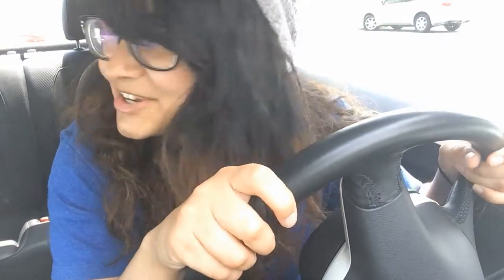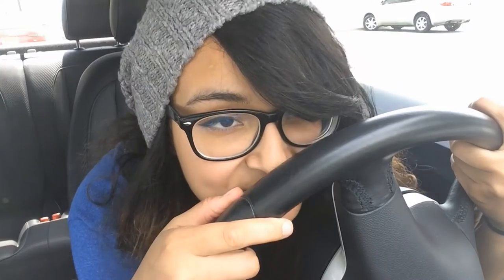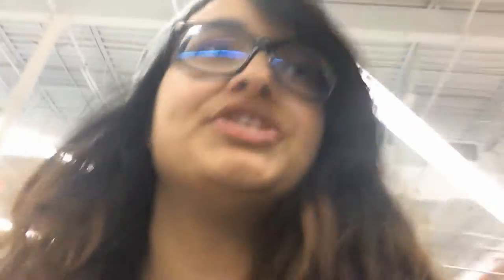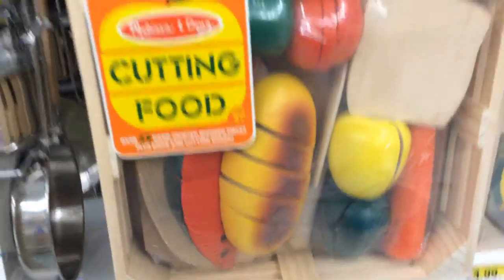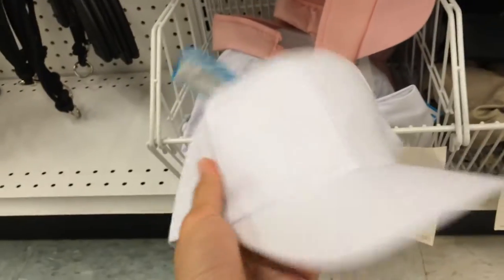POKESONA HAT - Crafty Missions | Forest Hamster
In this new series, I'm on a mission to make a Pokesona hat!